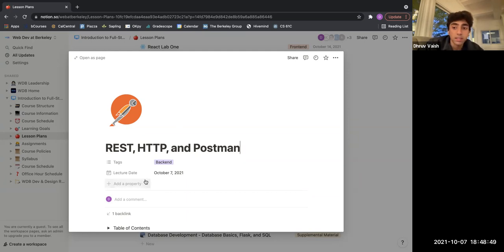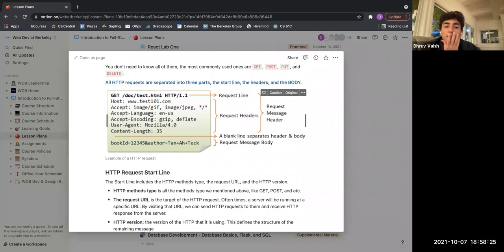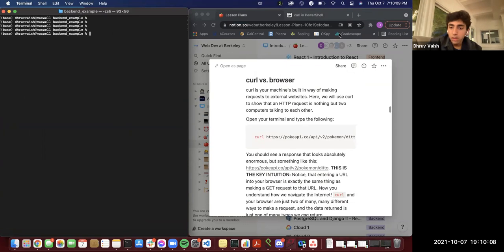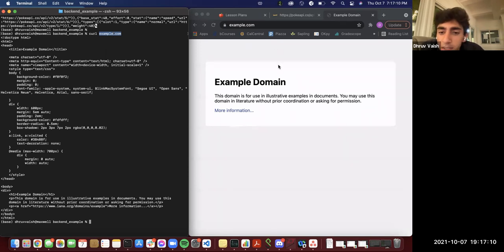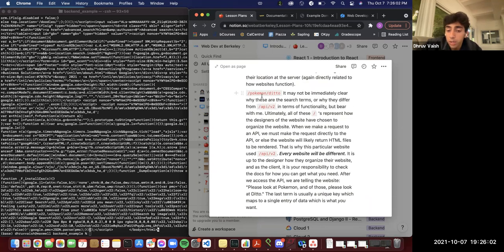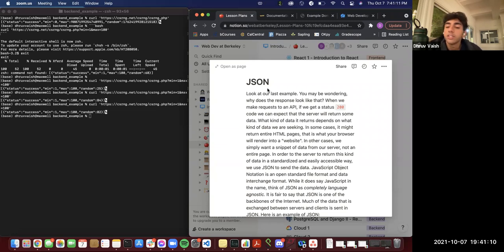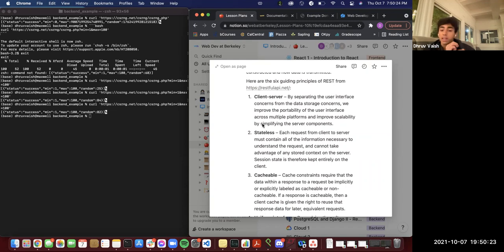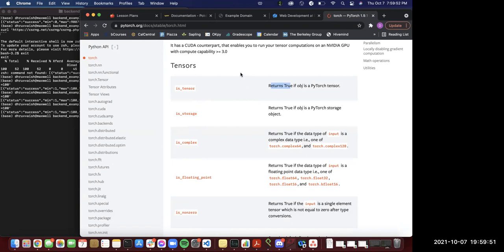REST, HTTP, and Postman | Lecture 9 - Backend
Taught by Dhruv Vaish, UC Berkeley '24